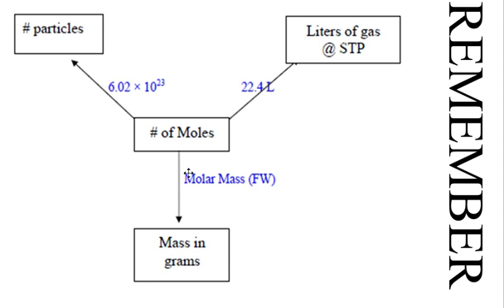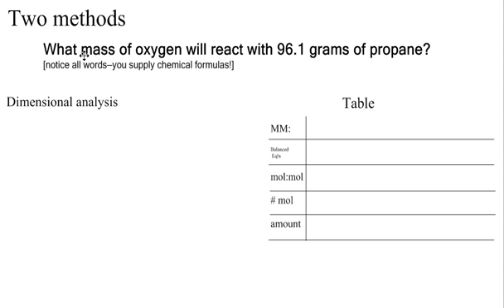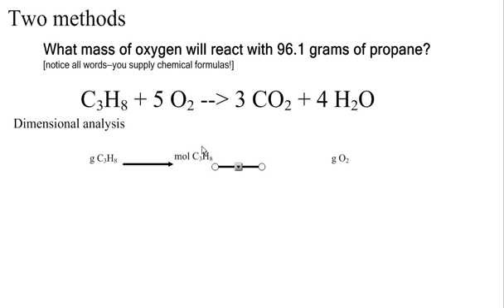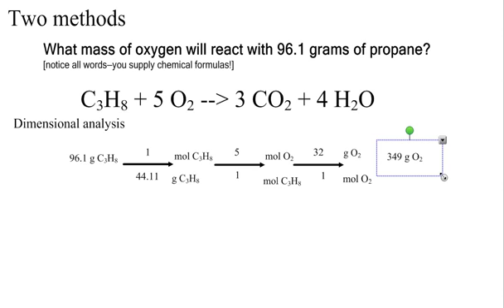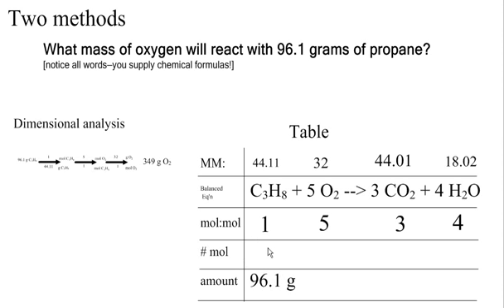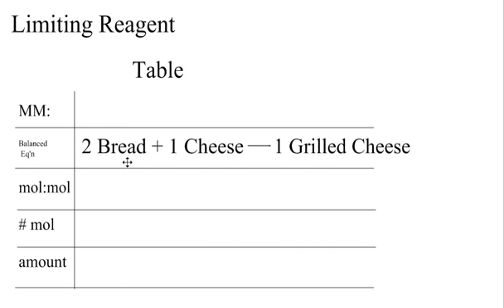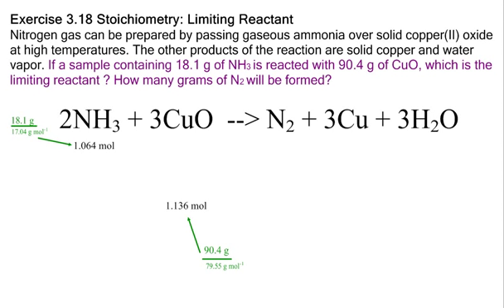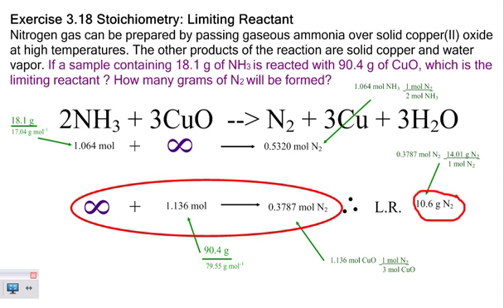Stoichiometry and Limiting reagents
Stoichiometry and limiting reagents, I didn't have time to do % yield but read your notes.